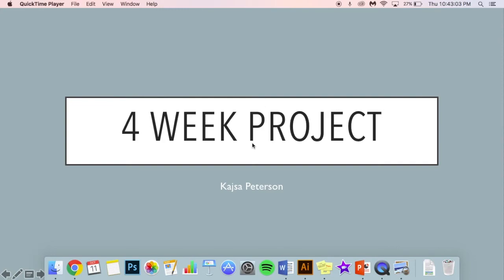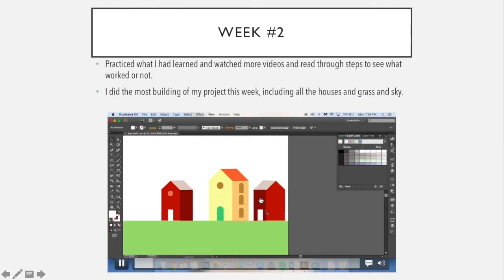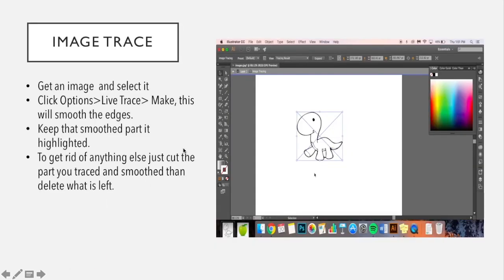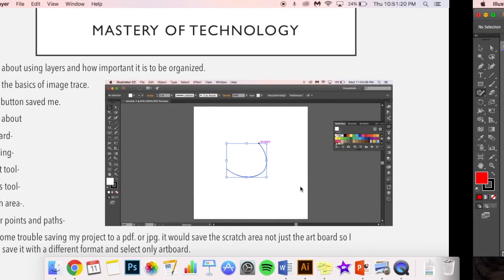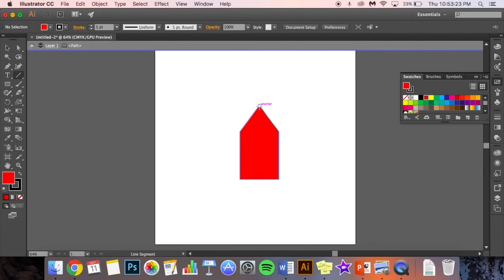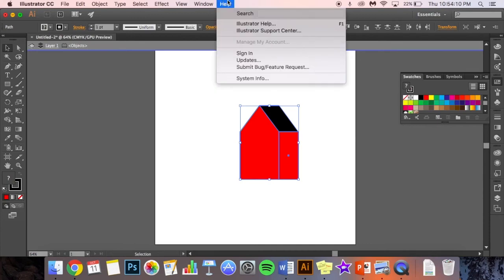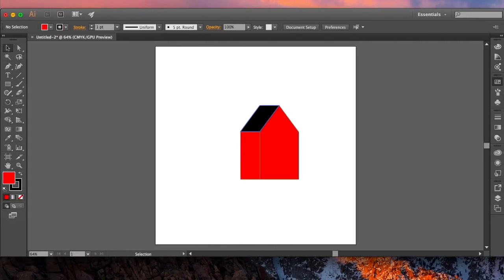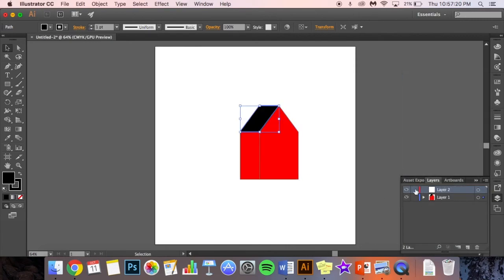Making 2D Skyline on Adobe Illustrator CC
This is a reflection of my four week project making a 2D Skyline on Adobe Illustrator CC.